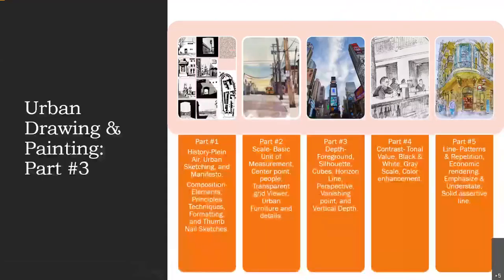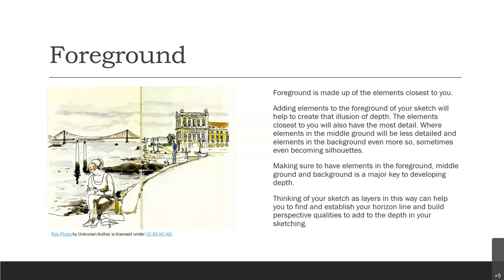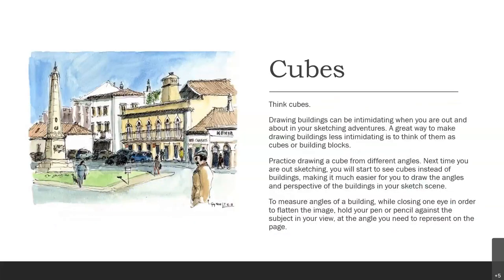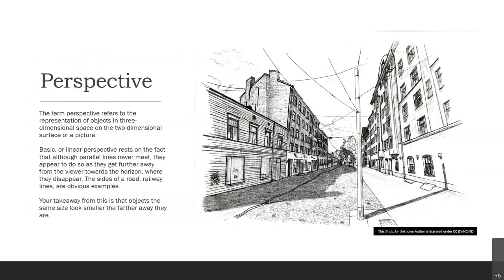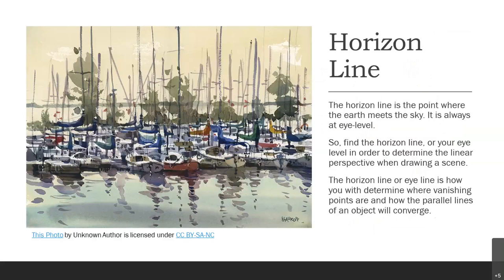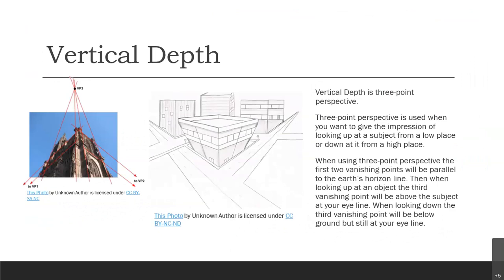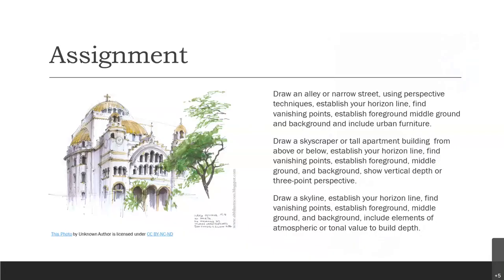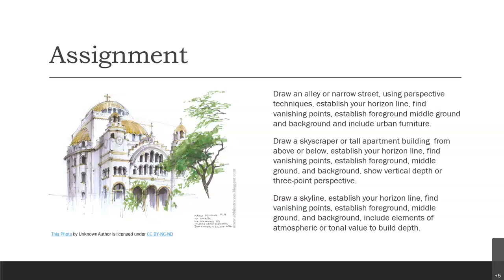Kung Fu Art: Urban Sketching Part 3 - Depth and Perspective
Follow Slover Library